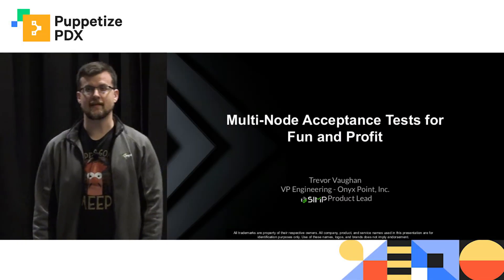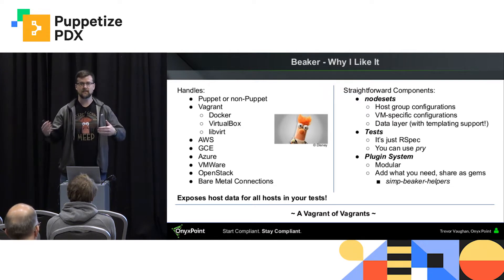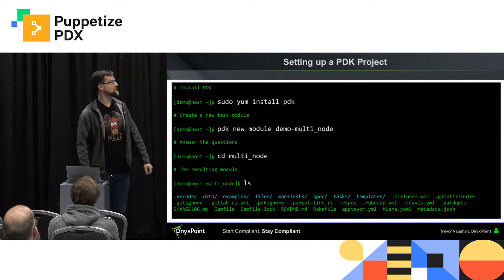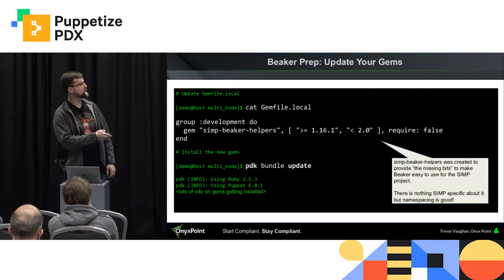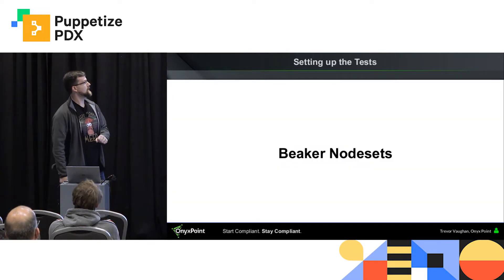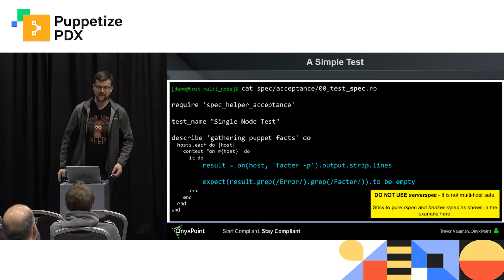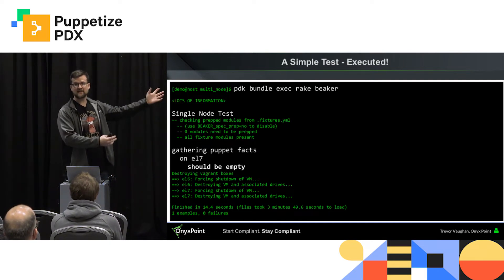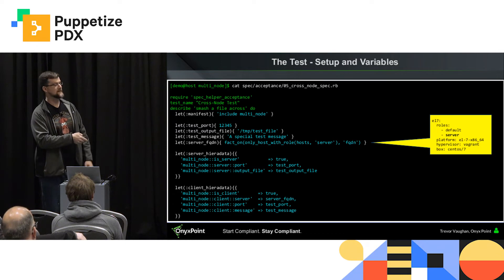Multi Node Acceptance Tests for Fun and Profit - Trevor Vaughan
This session will walk through the mysterious task of getting Beaker running in PDK and present a multi-node acceptance test using the puppetlabs-ntp module.

The presentation hopes to promote an understanding of the following:
• Why acceptance testing is important
• Why multi-node acceptance tests are important
• A minimal-fuss method for getting Beaker running via rake tasks and PDK